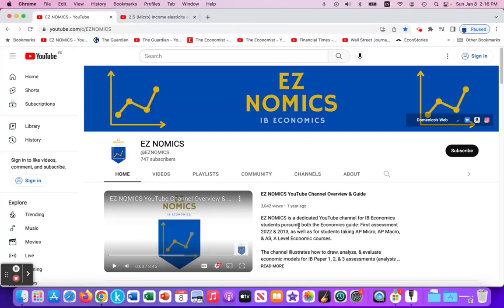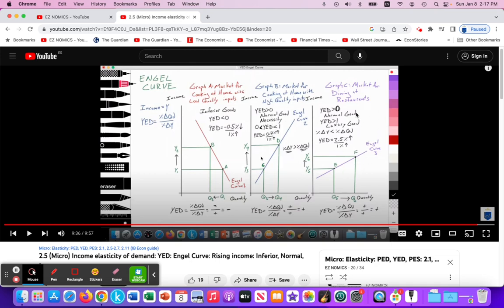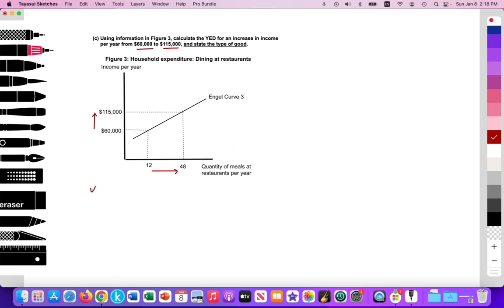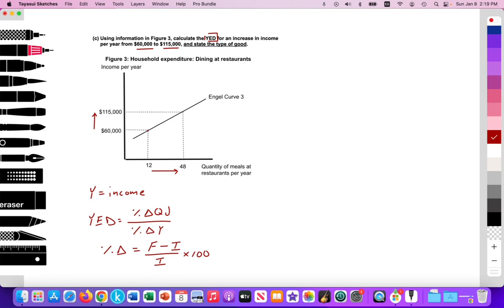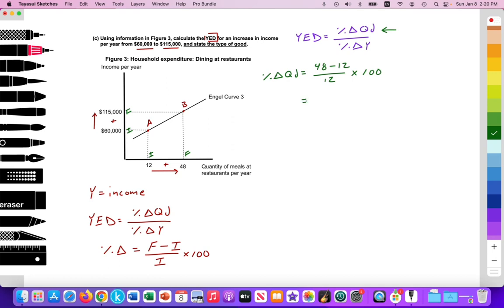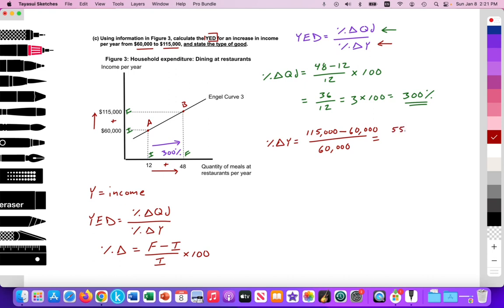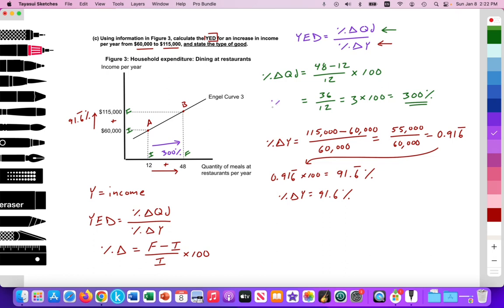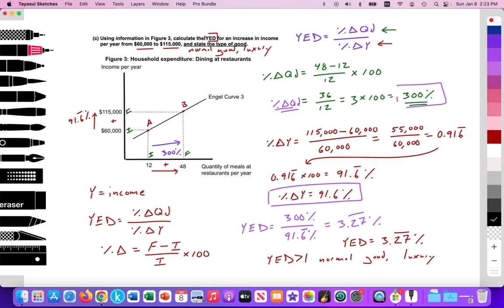2.5 (Micro) Calculation 3: Income elasticity: YED: Engel Curve: Rising income: Normal good, Luxury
Video tutorial for IB Economics students illustrating how to calculate YED in regards to rising income and the impact on demand (household expenditure) for normal goods that are luxuries utilizing the Engel curve

1. YED less than 0 is an inferior good or service
2. YED being greater than 0 but less than 1 is a normal good that is a necessity
3. YED being greater than 1 is a normal good that is a luxury

Engel curves illustrate the relationship between household expenditure on a good or service and household income

Calculation 3: Rising income and the impact on demand (household expenditure) for normal goods that are luxuries
Calculation 1: "2.5 (Micro) Calculation 1: Income elasticity demand: YED: Engel Curve: Rising income: Inferior good"

Note:
IB Econ Paper 2, 3 Calculation of YED (at time 1:12)
Problem 3: Using information in Figure 3, calculate the YED for an increase in income per year from $60,000 to $115,000, and state the type of good.

* Figure 3: Household expenditure (market demand): Dining at restaurants (at time 1:38)
* X-axis measures quantity of meals at restaurants per year
* Y-axis measures income (Y)

* There is an upward sloping Engel curve (3)
* As per capita incomes rise from $60,000 to $115,000 per month, quantity of meals consumer per month increases from 12 to 48

* Y = income (at time 2:07)
* YED = %∆Qd divided by the %∆Y (at time 2:18)
*  %∆ = ((Final value - Initial value) / Initial value) x 100 (at time 2:30)

* %∆Qd (at time 3:18)
* %∆Qd = ((48 - 12) / 12) x 100
* %∆Qd = ((36) / 12) x 100
* %∆Qd = 3 x 100
* %∆Qd = 300%

* %∆Y (at time 4:33)
* %∆Y = (($115,000 - $60,000) / $60,000) x 100
* %∆Y = (($55,000) / $60,000) x 100
* %∆Y = 0.9166 x 100
* %∆Y = 91.66%

* YED value (at time 6:00)
* YED =  300% / 91.66%
* YED = 3.2727
* YED = 3.27

* YED = 3.27% / 1% (at time 6:45)
* Thus for every 1% change in income (Y), there is a 3.27% change in quantity of demand

* As income rises (+), quantity demanded increases (+)
* YED = positive (+) value / positive (+) value = positive (+) value
* Positive relationship between income and quantity of demand signals a normal good (at time 6:48)
* YED is greater than 1, signals that it is a normal good that is a luxury
* %∆ increase in income (Y) is less than the %∆ increase in Qd

* YED = 3.27, meaning that for every 1% increase in income, there is a 3.27% increase in the Qd for the normal good that is a luxury (at time 7:10)